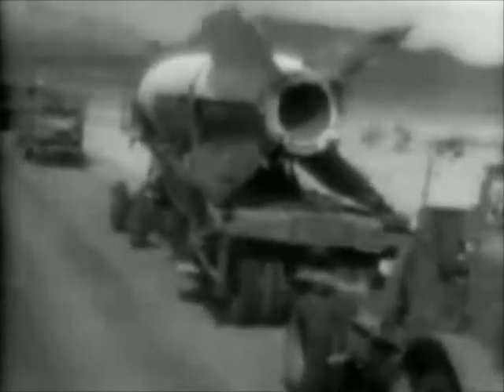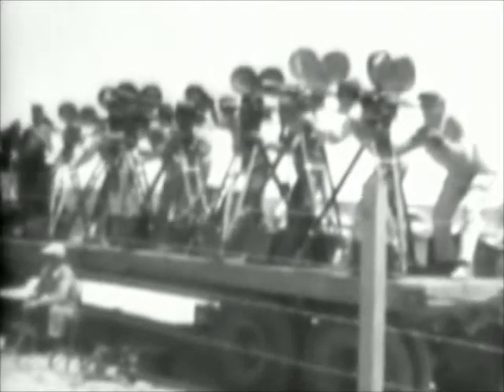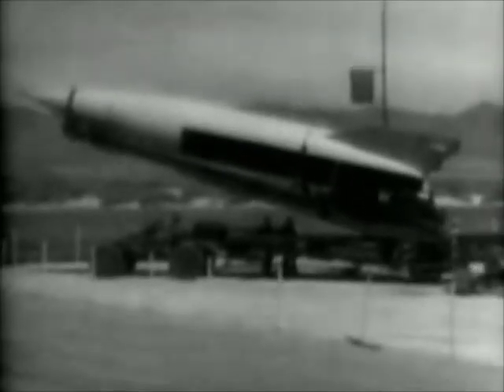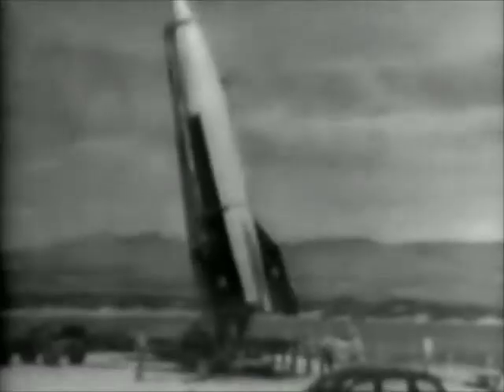V2 Rocket at White Sands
Fourteen-ton Nazi rockets, launched by Army technicians in White Sands New Mexico soar 75 miles into the ionosphere to 3000 mph in 60 seconds.